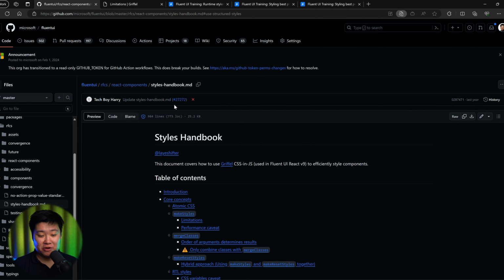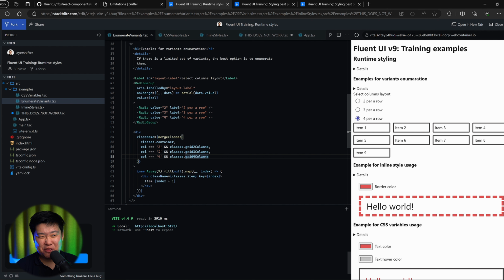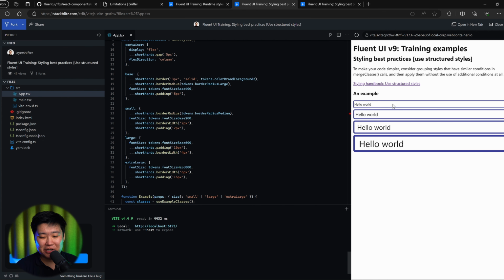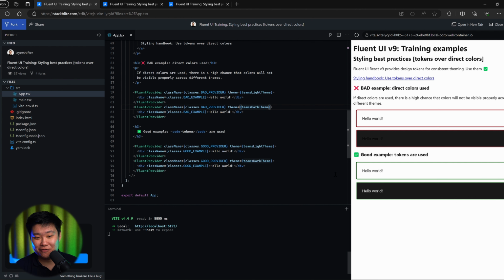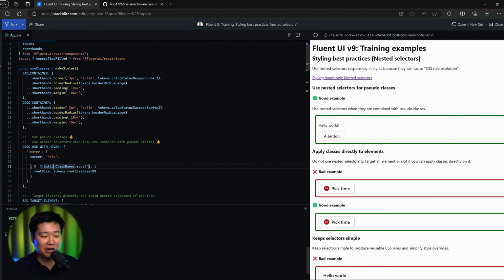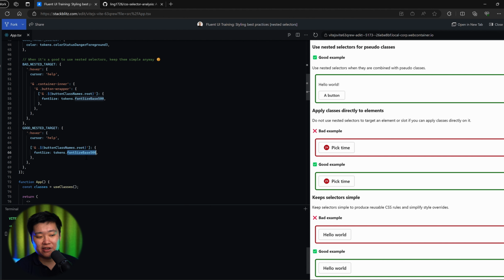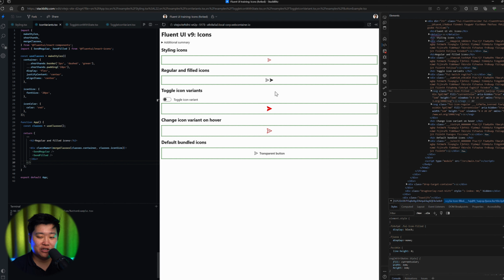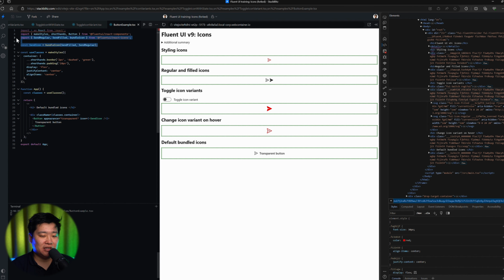Fluent UI React Trainings: Styling best practices and icons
This tutorial covers two distinct topics. The first topic goes through some of the best practices of using the Griffel CSS-in-JS with or without Fluent UI components. We will learn about common development patterns when using Griffel and the best way to implement them. The second topic is a more advanced deep-dive into the different icon variants that we have in Fluent UI and how to use them effective.

Chapters:
00:00 - Intro
00:11 - Styles handbook
01:00 - Griffel runtime styles limitations
01:12 - Incorrect styling example
02:03 - Enumerate all style combinations
03:17 - Inline styles
03:52 - Inline CSS variables
05:19 - Structuring style definitions
07:09 - Design tokens and themes
09:22 - Don't use !important
11:38 - Nested combinators
16:37 - Icon recap
17:25 - Regular and filled icon variants
18:05 - Bundling icons
19:31 - Toggling icon variants on hover
20:17 - Fluent UI component icon handling
21:15 - Outro